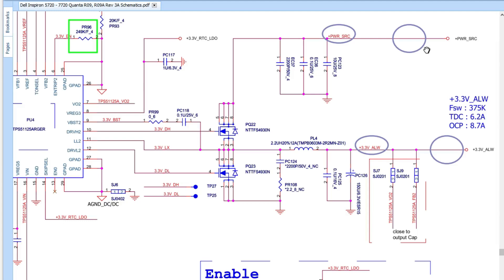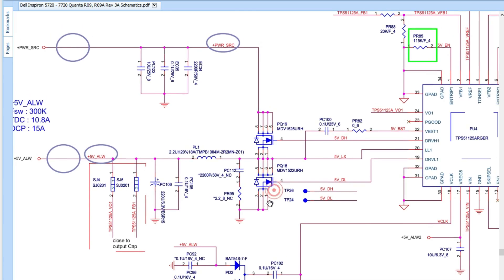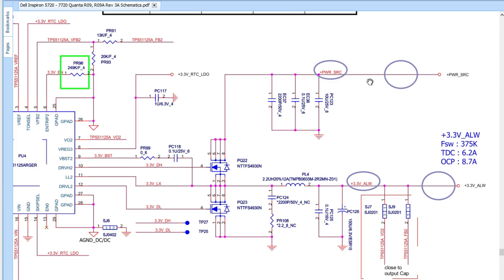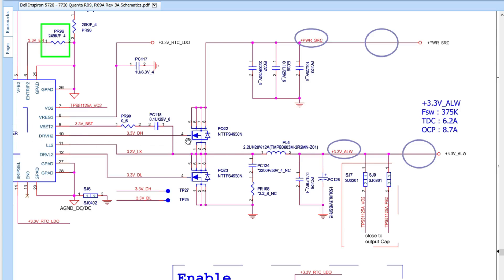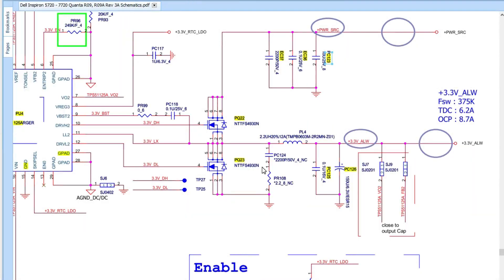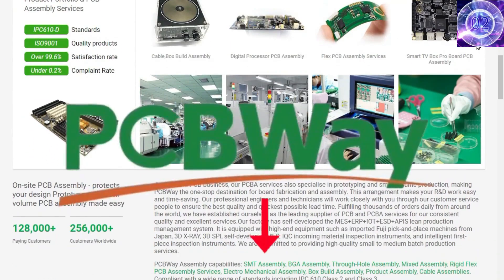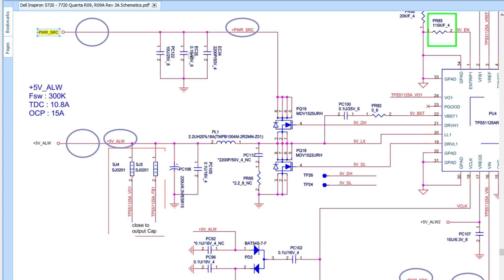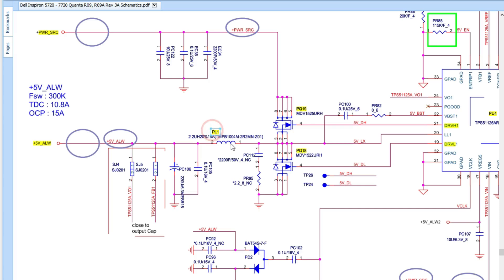Learn How to Read Laptop Schematics & Speed Up Your Repairs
✅Join My Mentorship Program Today And Accelerate Learning - Limited Access 👇:
Unlock the full potential of your laptop repair skills by learning how to read laptop schematics. In this video, we’ll show you the quickest way to understand complex motherboard designs and repair them faster than ever! Whether you’re a beginner or an experienced technician, mastering laptop schematics is key to diagnosing and fixing problems efficiently. We’ll walk you through the step-by-step process, share valuable tips, and provide expert advice on speeding up your repairs. Don't miss out—improve your repair time and get your laptops back in working condition quickly.